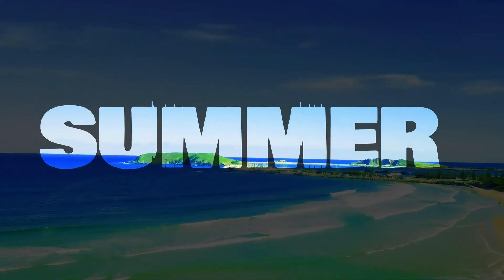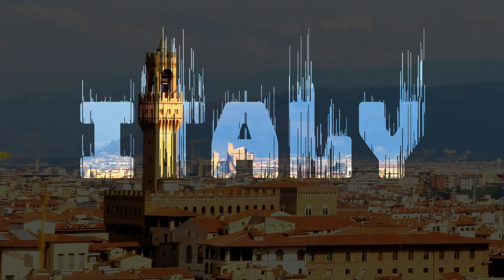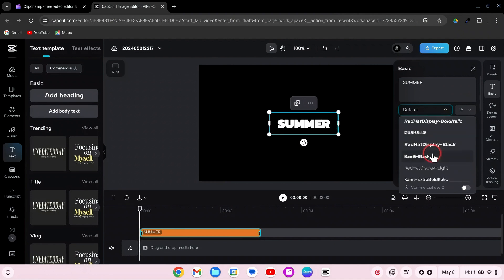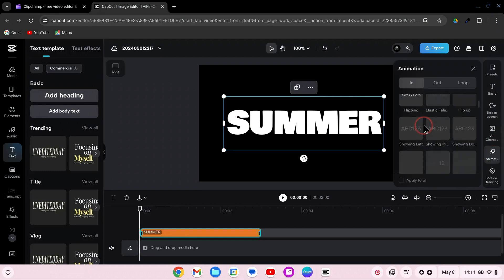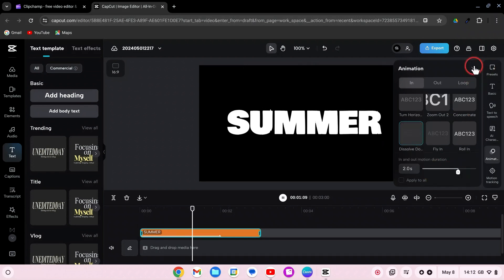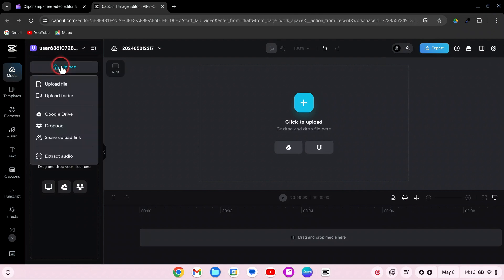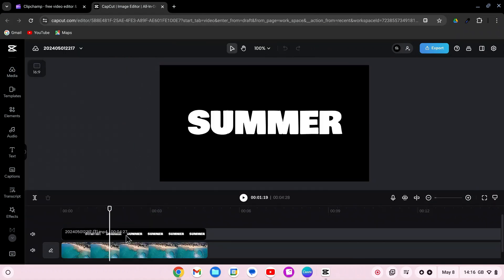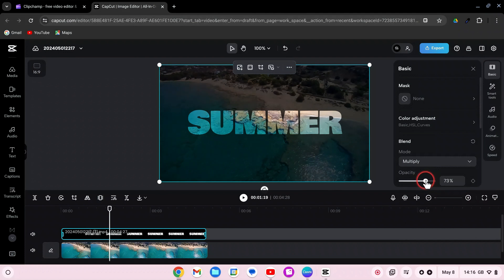CapCut Tutorial: How to Create a Cinematic Intro for Your Videos#capcuttutorial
Welcome to our CapCut tutorial! In this video, you'll learn how to create a stunning cinematic intro for your videos using CapCut, a popular mobile video editing app. Whether you're a content creator, a vlogger, or someone looking to add a professional touch to your personal videos, this tutorial will guide you through the essential steps to make a captivating intro.By the end of this tutorial, you'll have all the skills you need to create an eye-catching cinematic intro that will leave a lasting impression on your viewers.